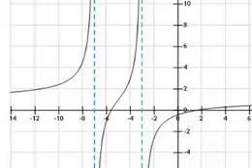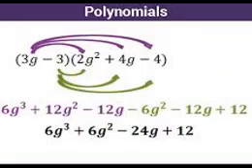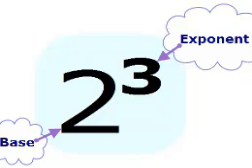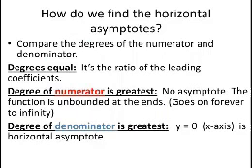The Beauty of Mathematics Part 1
It's civilization's greatest achievement. It's the language of the universe. It's name is mathematics. It isn't given the proper appreciation it deserves.  Hopefully this series will fix that. I apologize for the low quality of the video. My editing software cannot exceed 30fps currently. I had to meet a dead line for this video. So expect the next one to be better. I will provide the proofs for the concepts in the next video, briefly after the introduction.

UCLA Math Distinguished Lecture Series: Manjul Bhargava, May 21, 2015

I DO NOT OWN the lecture footage at the intro of the video, nor do own the music. I am gaining nothing financially from it.